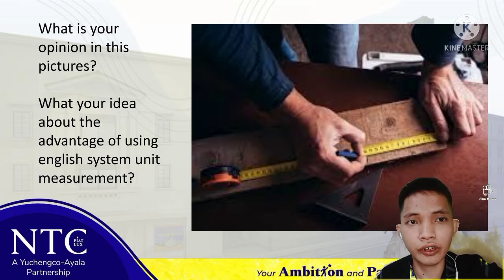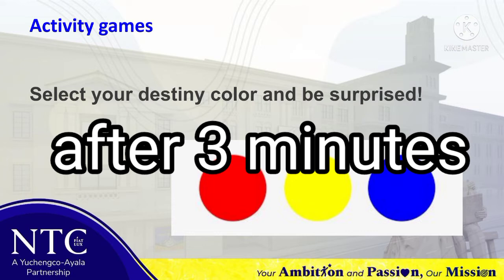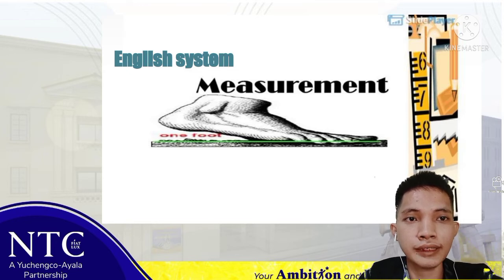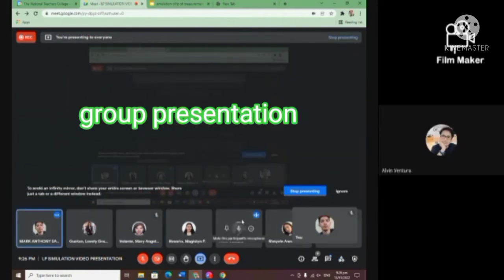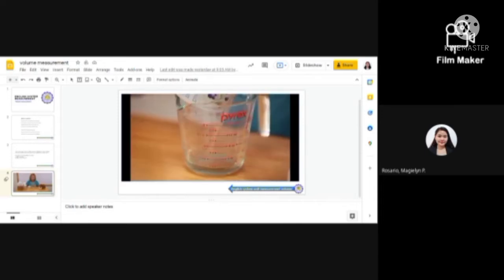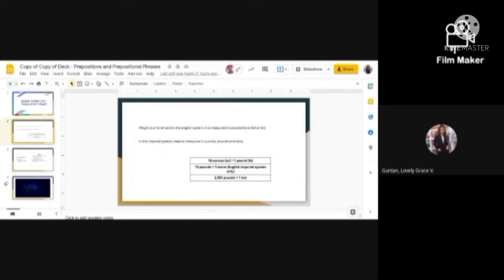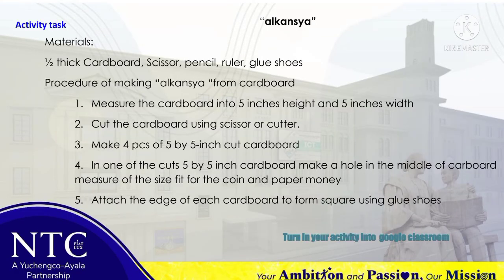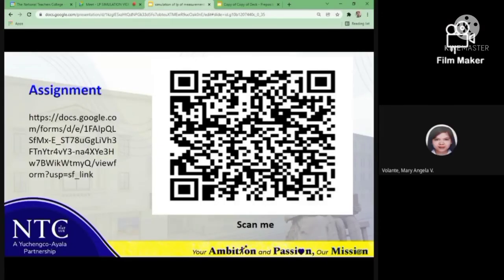LP SIMULATION VIDEO PRESENTATION ENGLISH SYSTEM MEASUREMENT